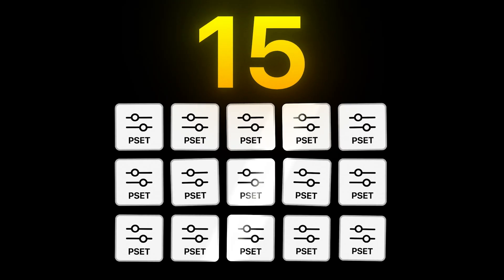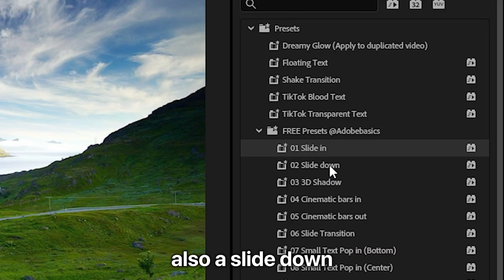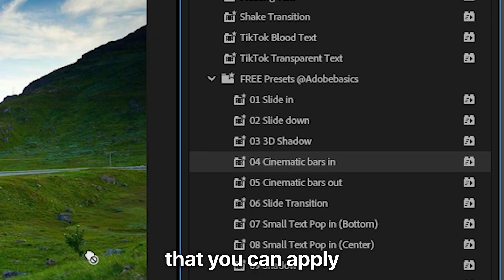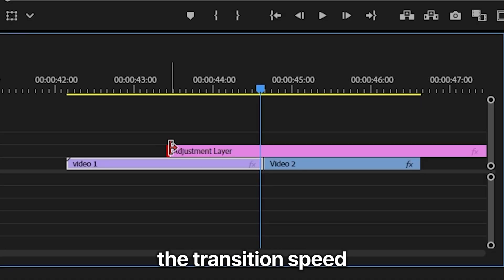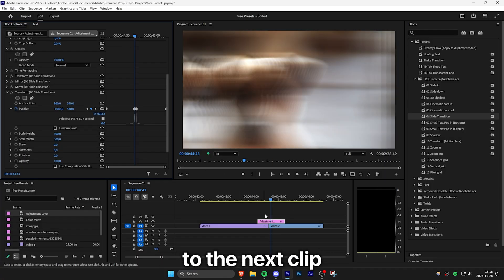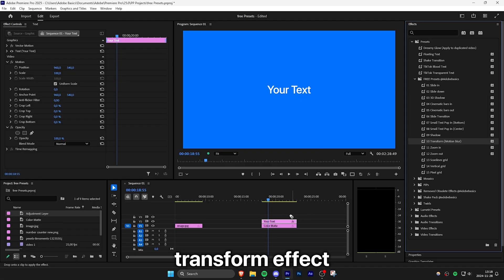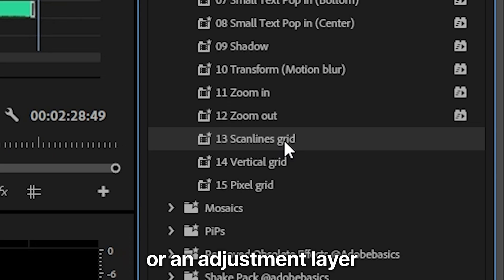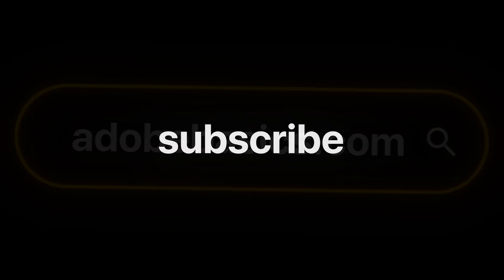Get 15 Premiere Pro Presets For Free!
FREE adobe premiere pro preset pack for editors

Chapters:
00:00 - 15 FREE Adobe Premiere Pro Presets
00:08 - Premiere Pro Preset Pack
01:40 - Downloading the FREE Preset Pack

adobe premiere pro 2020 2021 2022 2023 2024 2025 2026 free presets